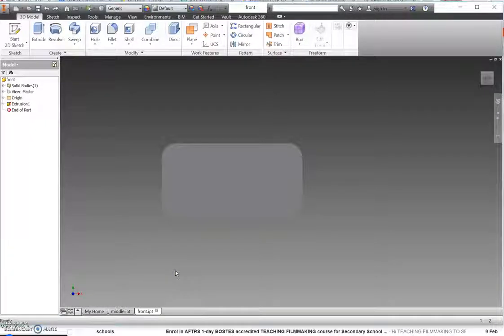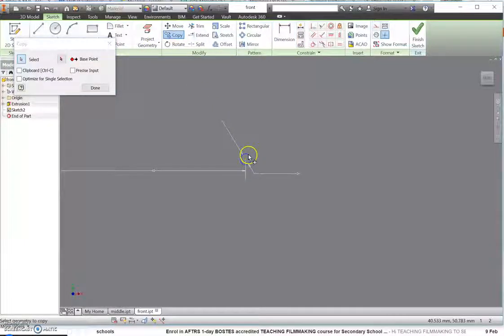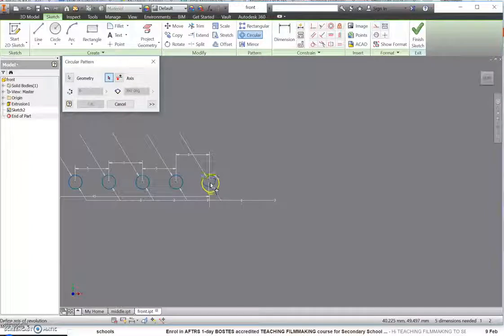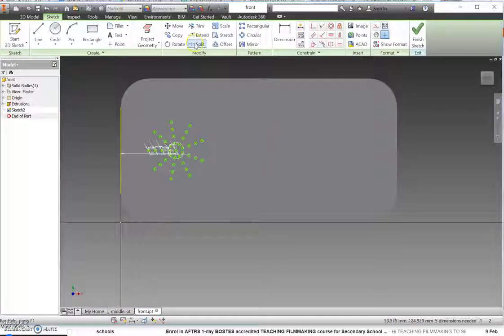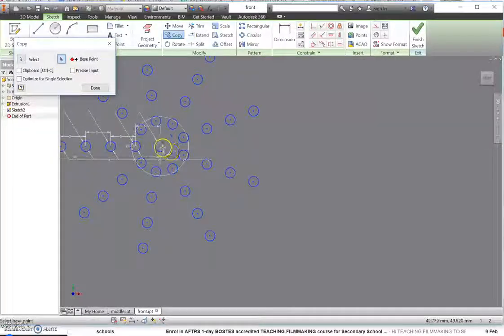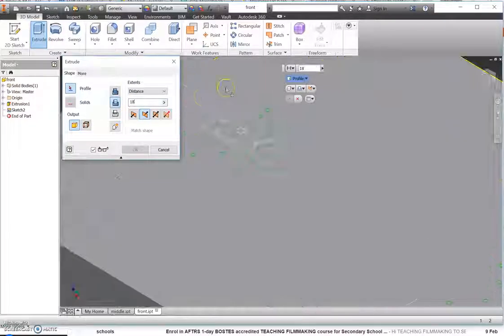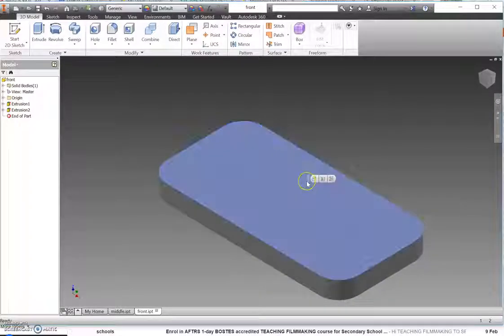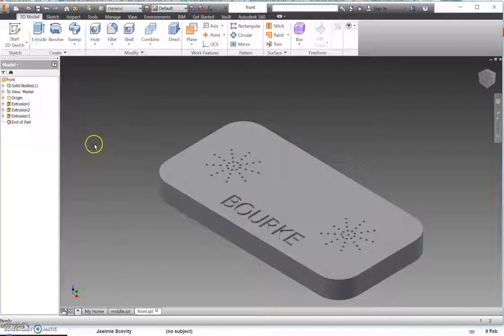Passive Speaker part 3